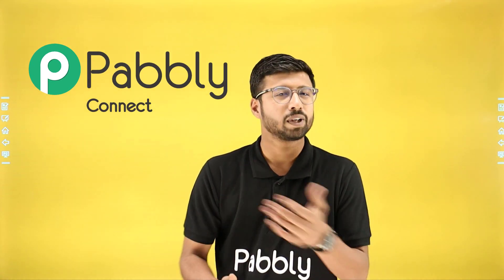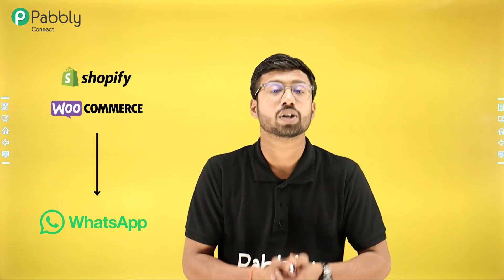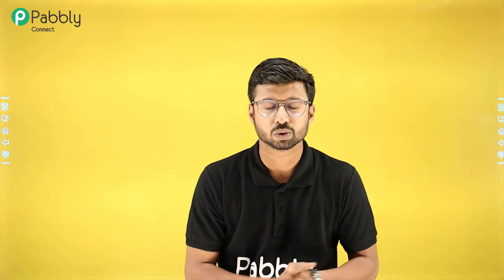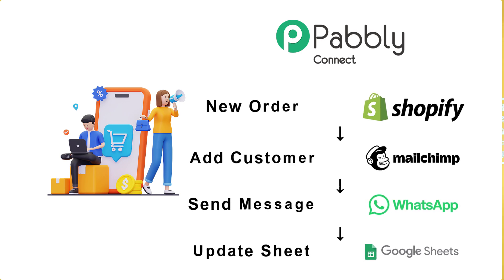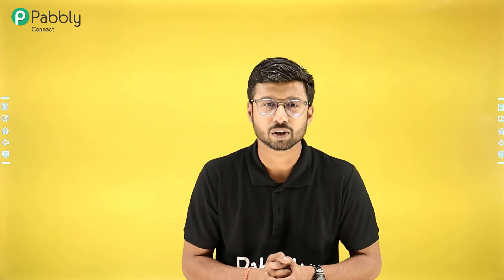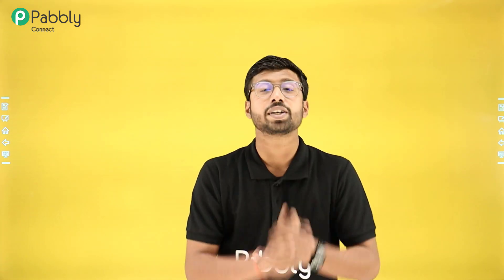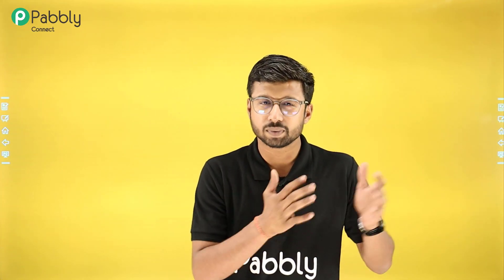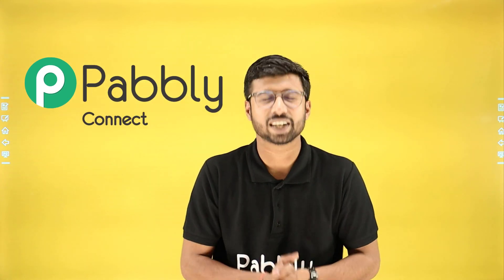Why Automation is a Game-Changer for Your Business! 🚀💼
Automation is revolutionizing the way businesses operate, and with Pabbly Connect, it’s easier than ever to transform your workflows! 🚀💼 In this video, we’ll uncover why automation is a game-changer for your business and how Pabbly Connect can help streamline processes like marketing, customer support, and task management.

Discover how you can save time, reduce errors, and focus on scaling your business by automating repetitive tasks using Pabbly Connect. Whether you’re a small business owner or managing a large enterprise, this video will inspire you to embrace the power of automation for a more efficient and profitable future.

Benefits of Pabbly Connect:

1. Automation: Save time, money, and resources by automating tasks.

2. Integration: Connect various web services to create efficient workflows.

3. Security: Enjoy industry-standard security for your data.

4. Scalability: Easily add new applications and services to your workflow.

5. Cost-effective: Choose from plans suitable for different business sizes, with no charges for internal tasks.